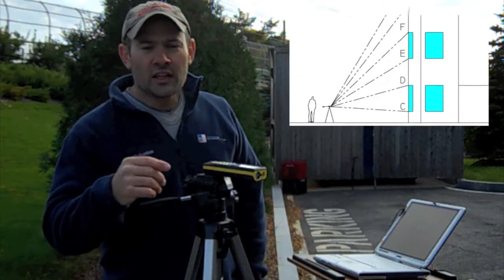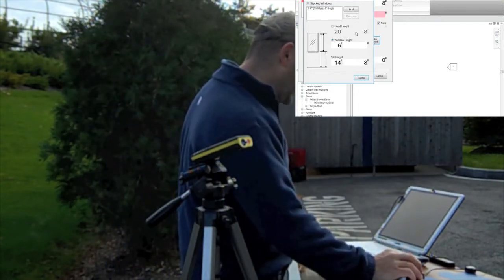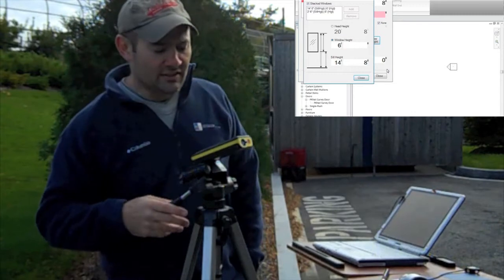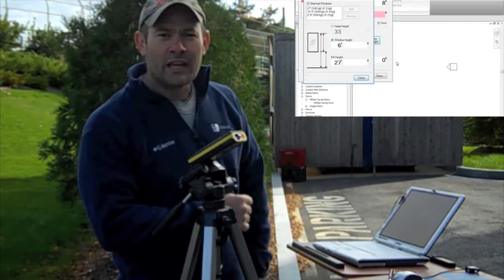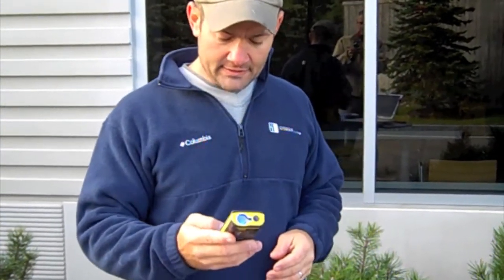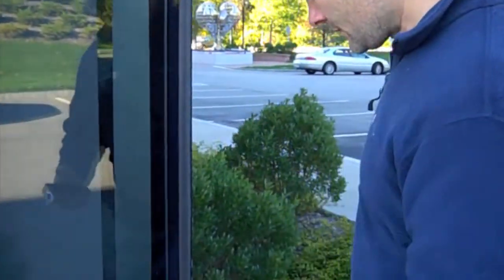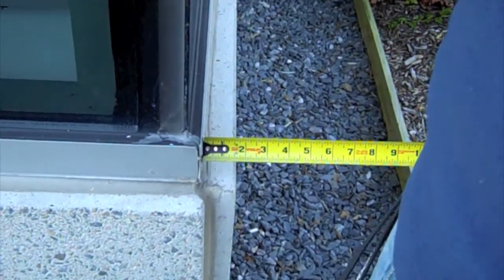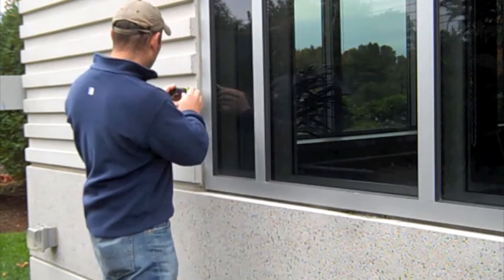PointKnown : Capture Existing Buidings Digitally with PKNail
PKNail Exterior Survey:  For Autodesk Pilot we capture and build the exterior of their AEC Building in Waltham in less than 3 Hours.